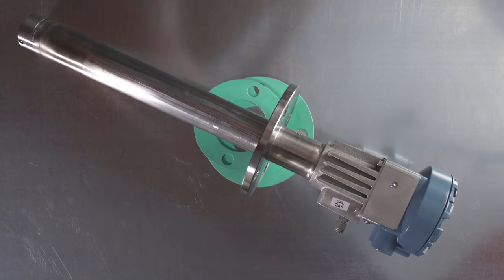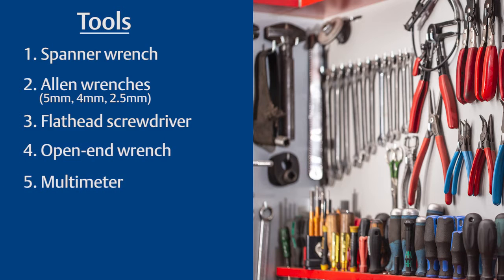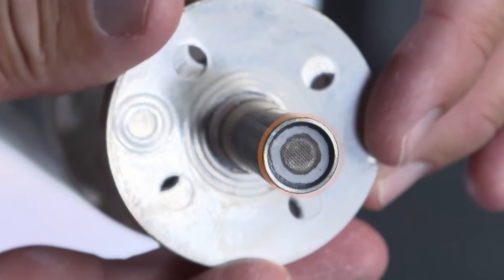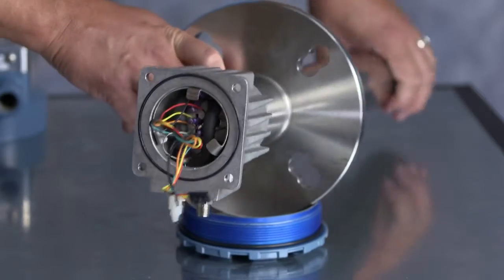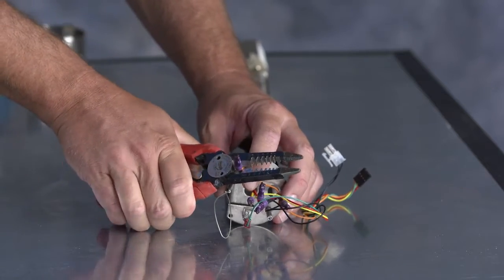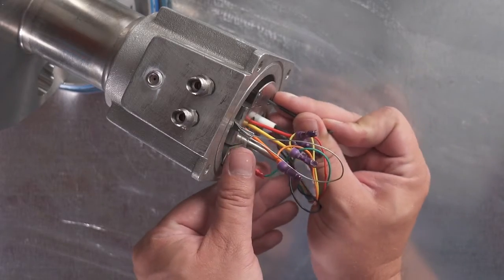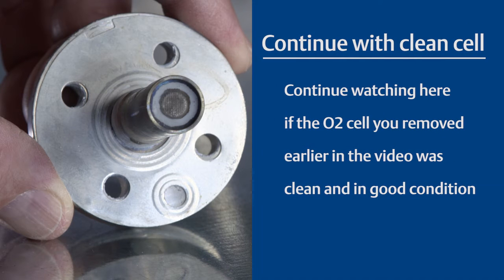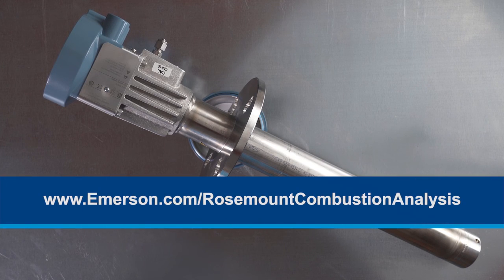How to Replace the O2 Cell in your Rosemount™ Oxygen Analyzer Probe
Emerson’s Rosemount™ in-situ oxygen analyzer probes are fully field repairable. In this video, we’ll show you how to install a replacement cell in the oxygen analyzer probe and replace your diffuser using a Rosemount™ Oxygen Analyzer Replacement Kit.